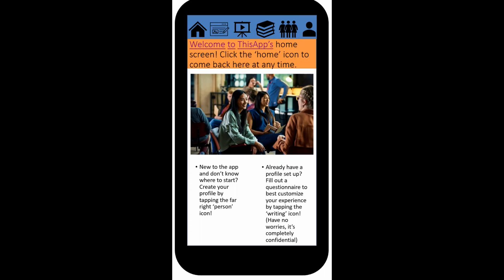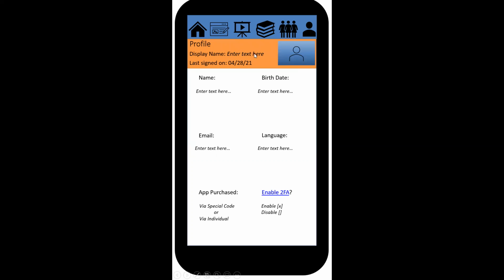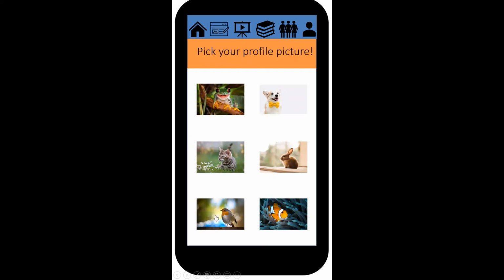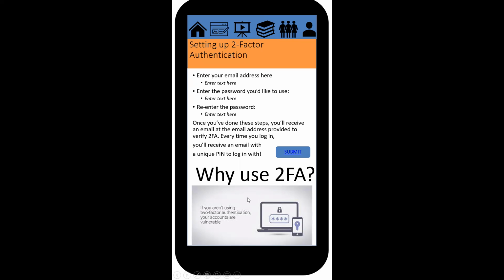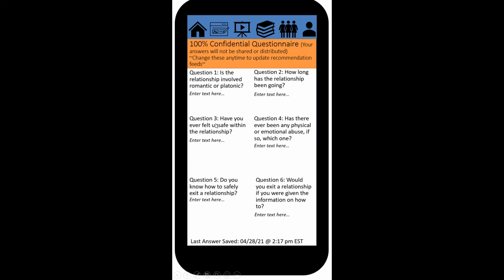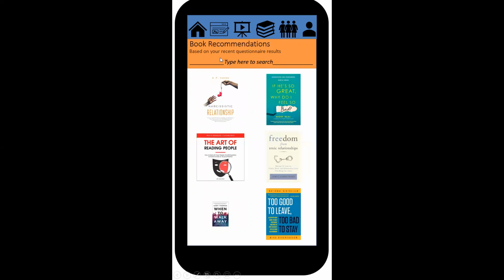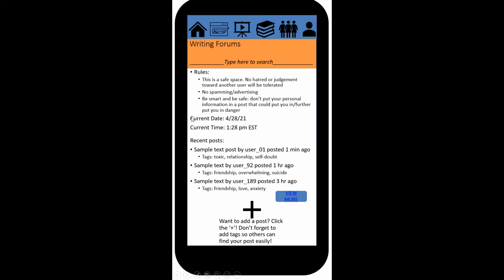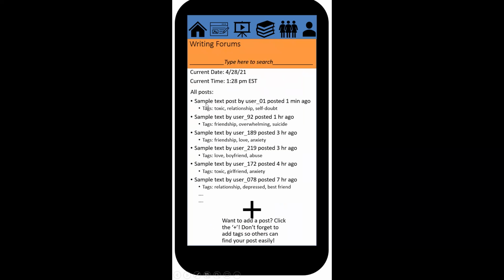Prototype App Demonstration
This is for a class of mine, to anyone who comes across this, enjoy my creating an app in PowerPoint for the first time!